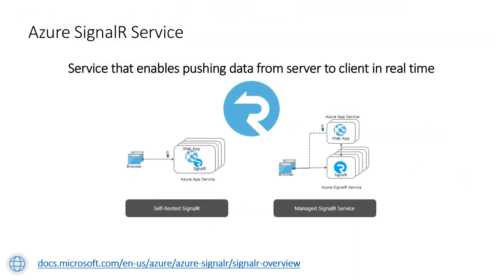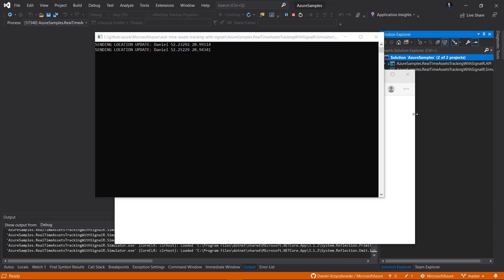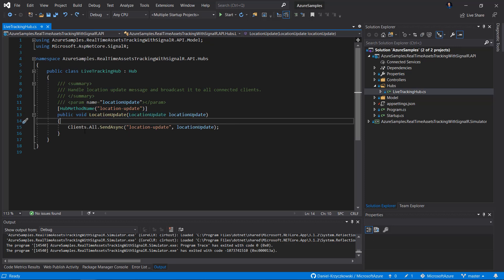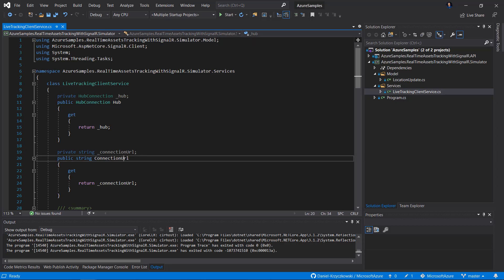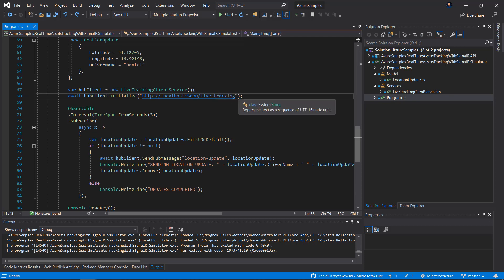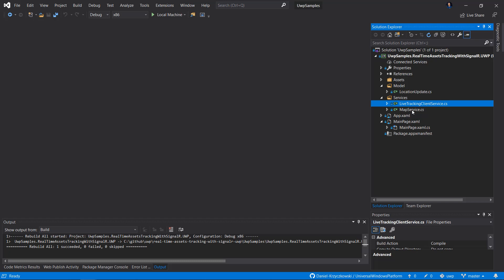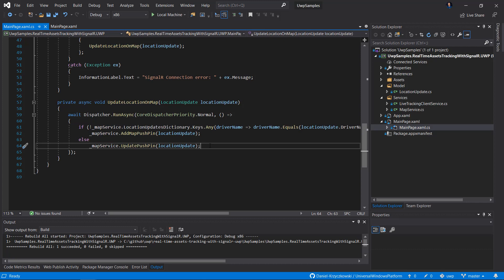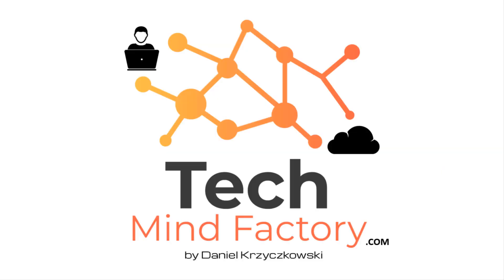Real-time assets tracking with Azure SignalR Service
This video presents how to use Azure SignalR Service to build real-time assets tracking solution.